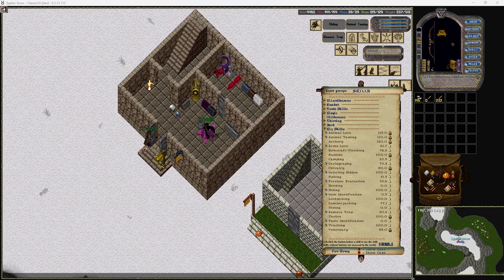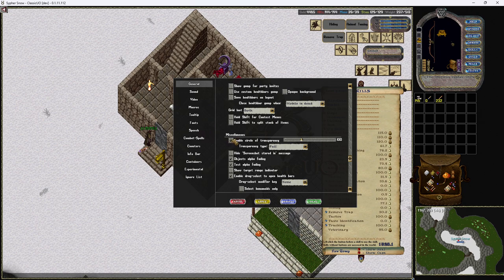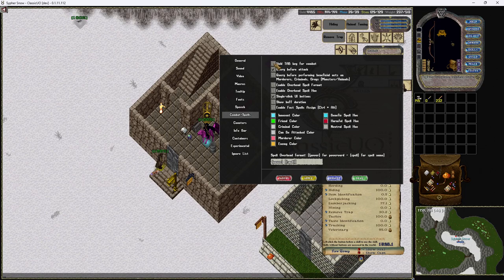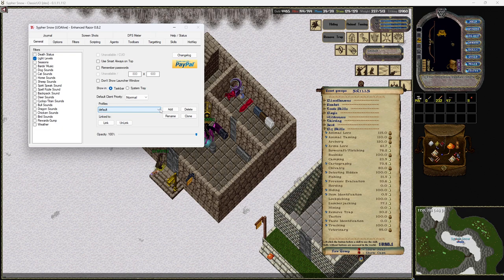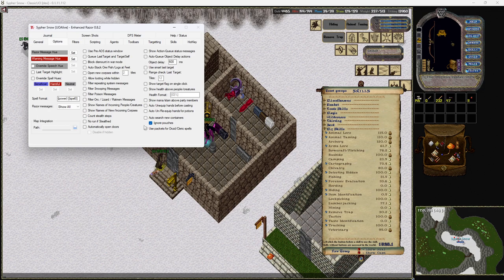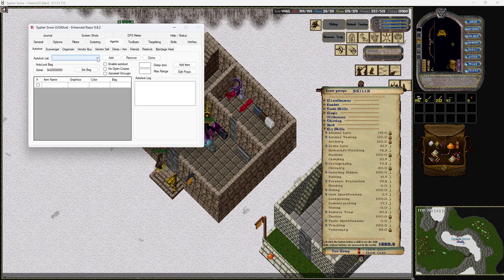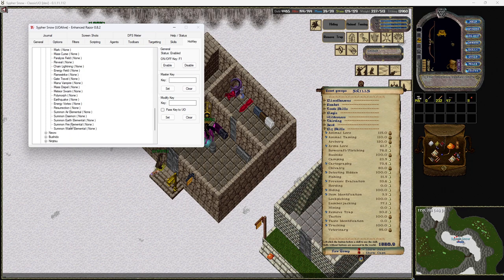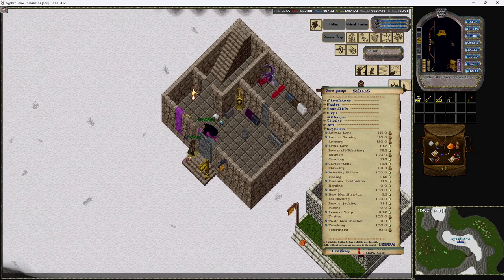UO Alive. Enhanced Razor and Settings to make life easier!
We all need to make those Quality of Life adjustments sometimes.  I'll teach you basics !